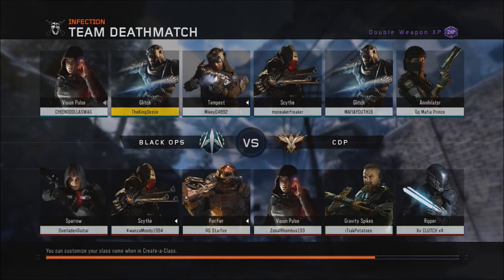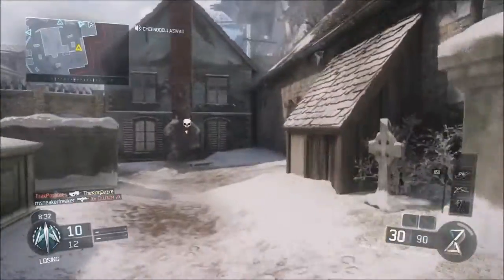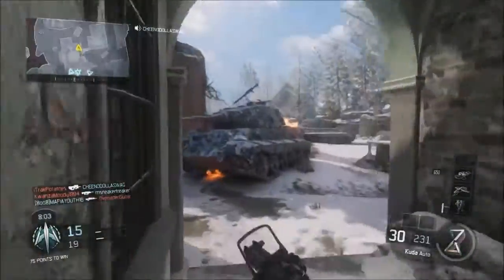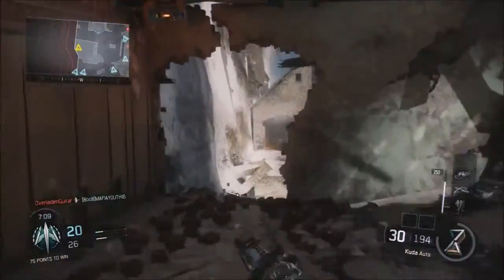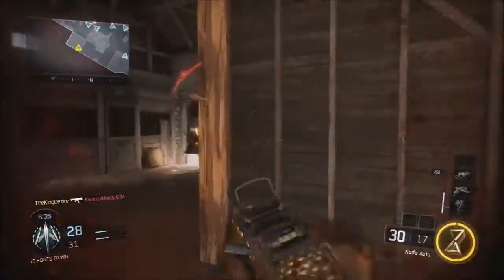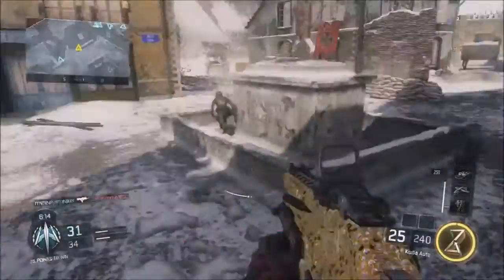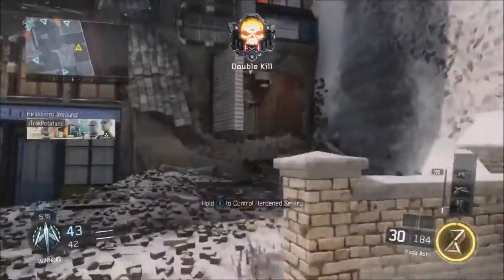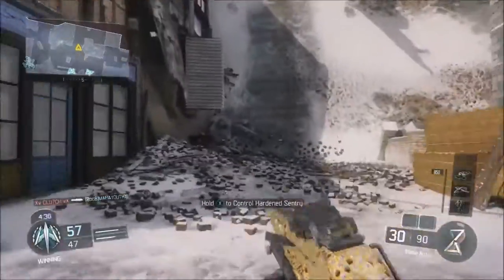Black Ops 3 - Diamond Kuda GamePlay! Ep.1